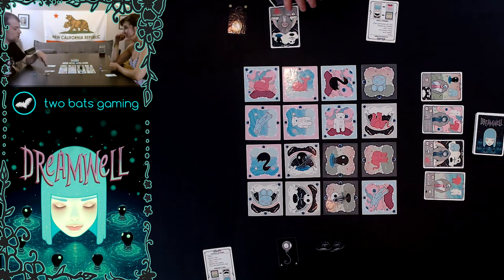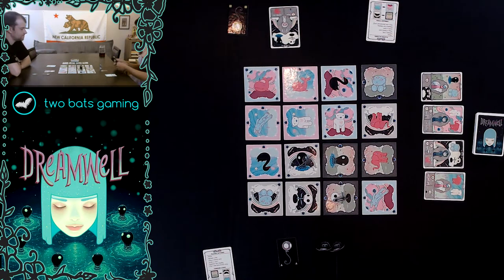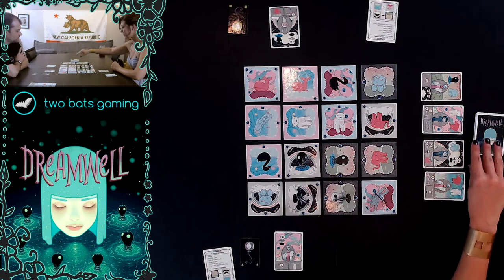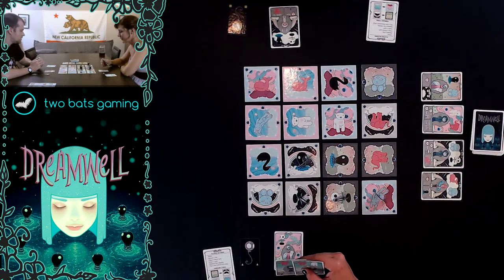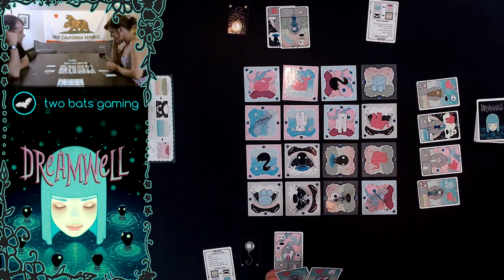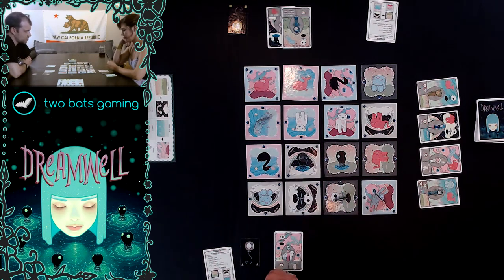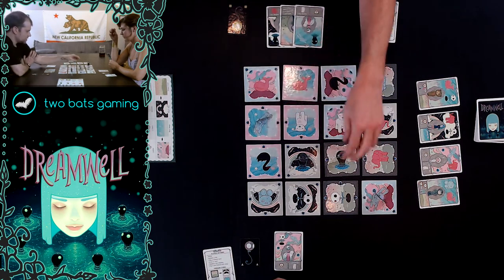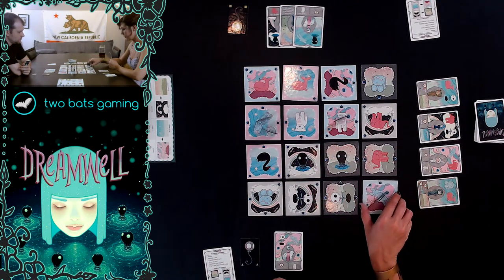Dreamwell Playthrough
We play through Dreamwell, a cool little abstract strategy game featuring the art of Tara McPherson.
Note: We received a free product for the purposes of review. We only recommend products or services that we personally would endorse, regardless of any free products received. We are disclosing this information in accordance with FTC guideline 16 CFR Part 255.

Artist: Tifgy

TwoBats Gaming: Board Game Reviews, How-To's, and More...